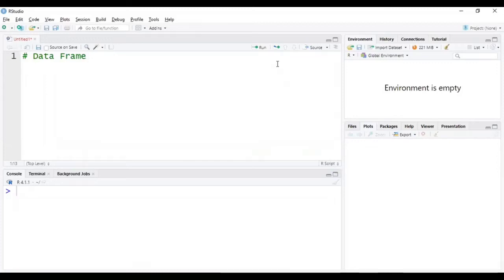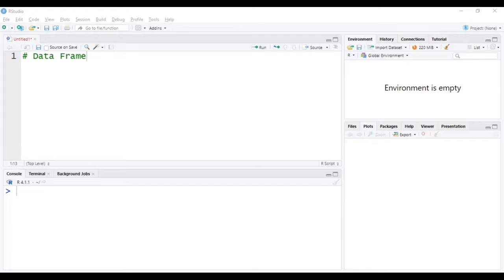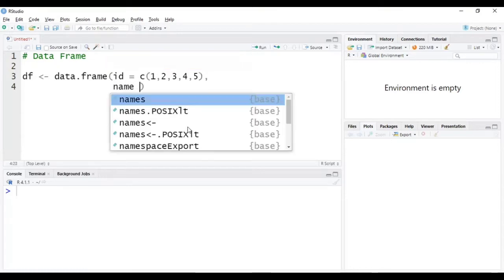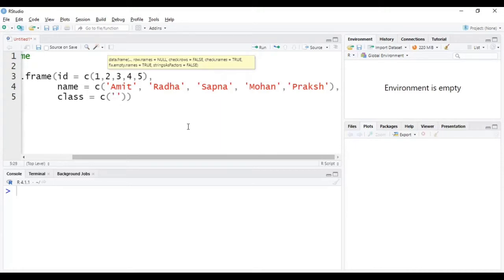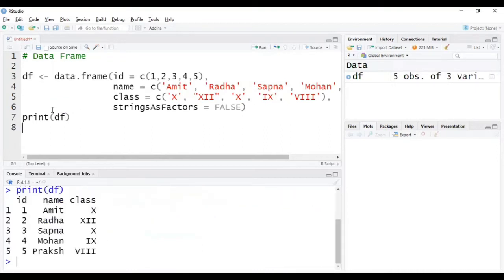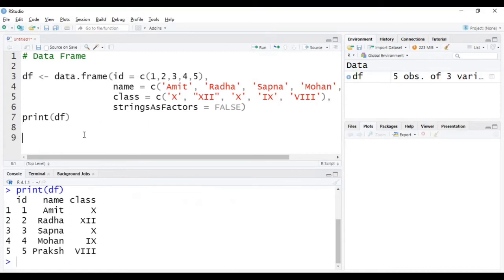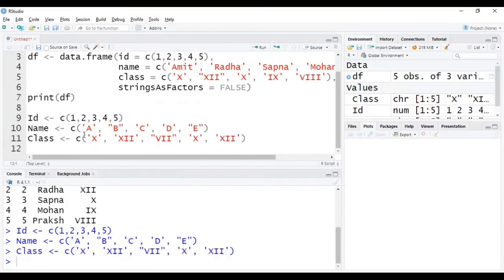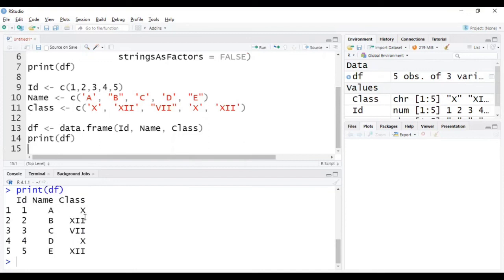Creating Data Frame in R